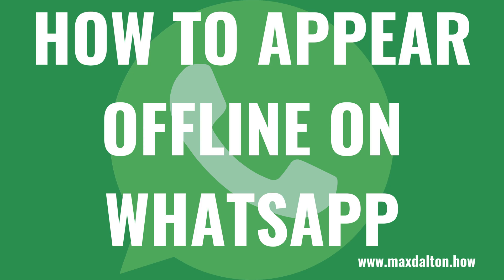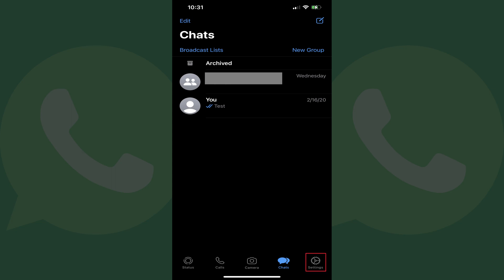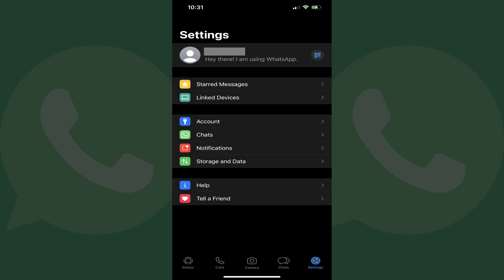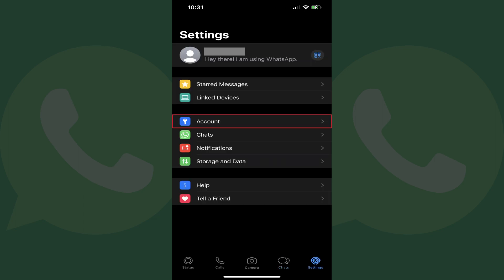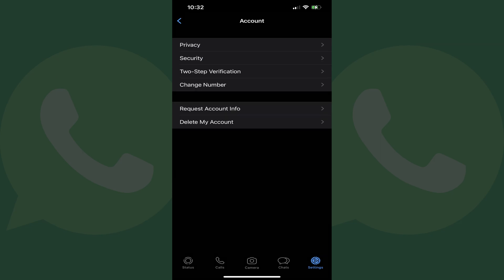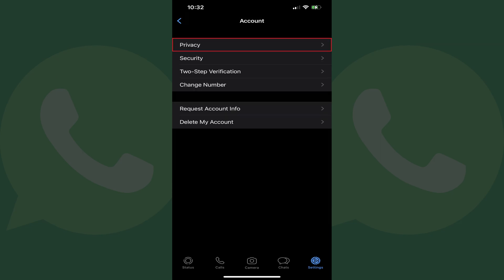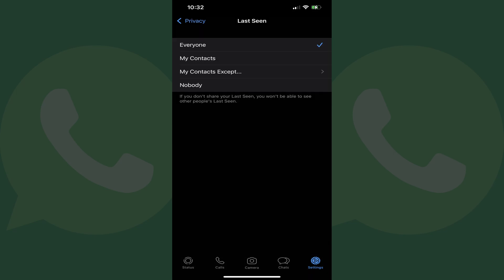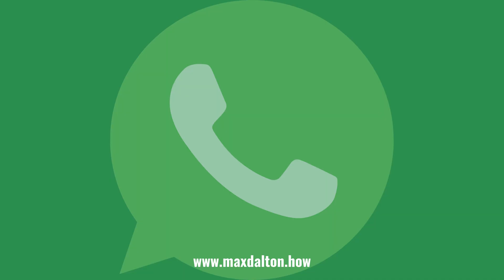How to Appear Offline on WhatsApp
In this video I'll show you how to appear offline on WhatsApp.

Timestamps:
Introduction: 0:00
Steps to Appear Offline on WhatsApp: 0:23
Conclusion: 1:17

Video Transcript:
By default, WhatsApp shows everyone you interact with on the service your status and whether you're online. While you can change your WhatsApp status to appear offline on the platform, you'll no longer see the online status of other users.

Now let's walk through the steps to appear offline on WhatsApp.

Step 1. Launch the WhatsApp app on your iPhone, iPad or Android device. You'll land on your WhatsApp home screen.

Step 2. Tap the "Settings" icon in the menu along the bottom of the screen. The Settings screen opens.

Step 3. Tap "Account" on this screen. The Account screen is shown.

Step 4. Tap "Privacy." The Privacy menu is displayed.

Step 5. Tap "Last Seen." The Last Seen screen will open.

Step 6. Tap "Nobody" to place a check mark next to that option. Going forward you'll no longer be able to see the activity status of other people, but other people will also no longer be able to see your WhatsApp status and you'll effectively appear offline.